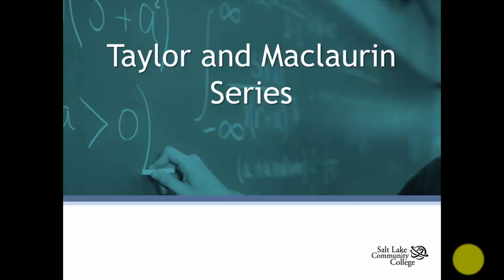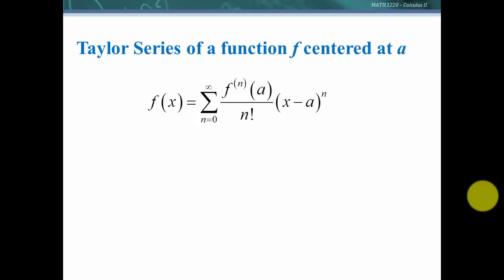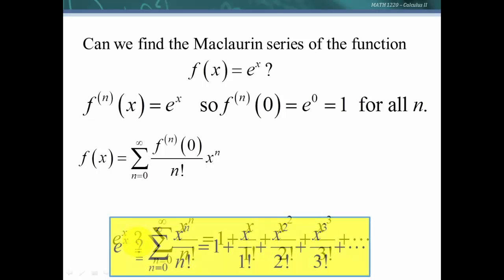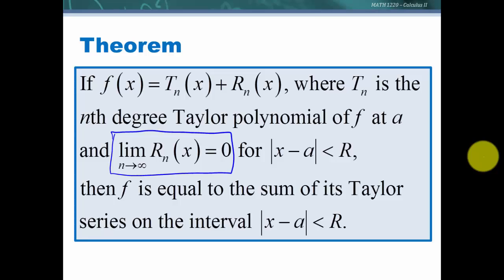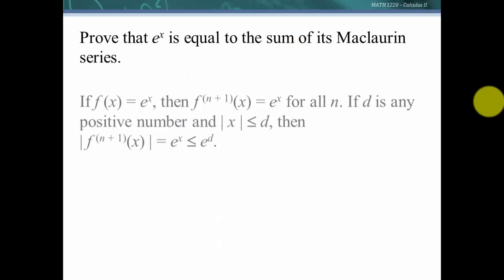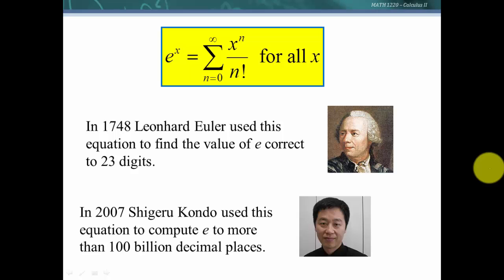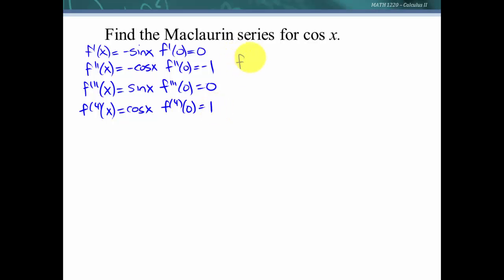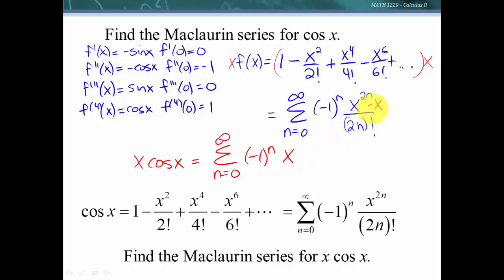Taylor and Maclaurin Series